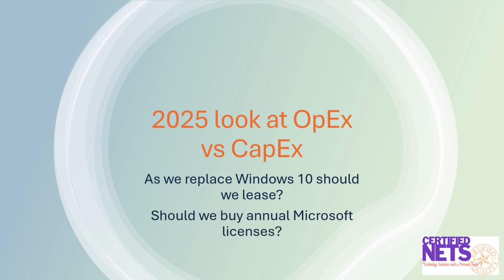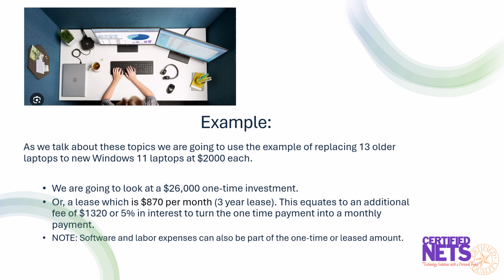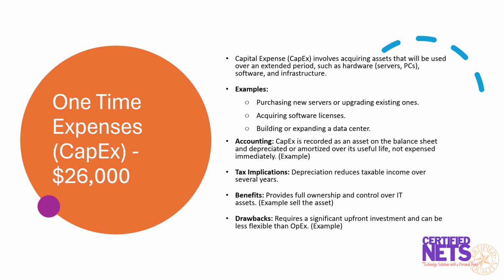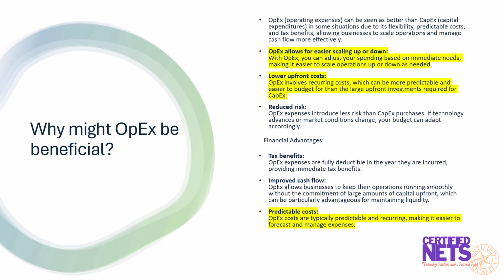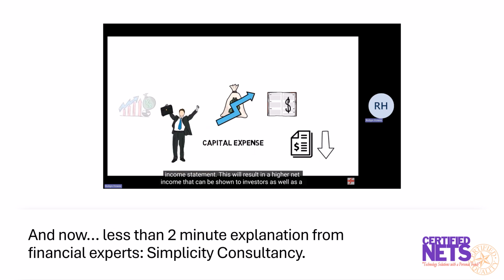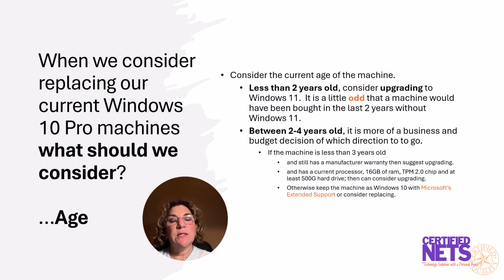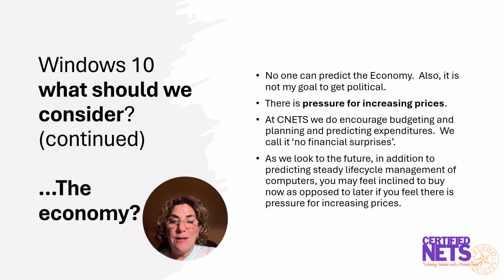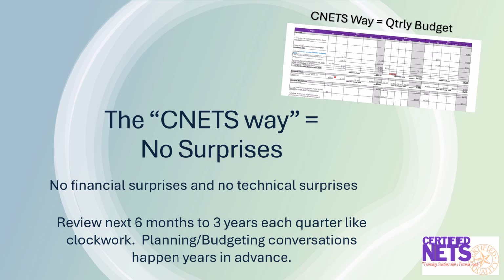Technology CapEx and OpEx Budget Planning Tricks of Successful Small To Medium Businesses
As the season of renewal continues, now is the perfect time to refresh your IT budget and prepare for the months ahead. Just as you would plant seeds for growth, now’s the time to lay the groundwork for your IT strategy to flourish.
Our FREE webinar will help you tackle upcoming changes such as the end-of-life of Windows 10 and Server 2016, and provide the knowledge you need to budget effectively in uncertain times.
Here’s how we’ll help you grow your IT investments:
• Plan for the end-of-life of legacy systems without overhauling your entire budget.
• Adjust your CapEx and OpEx strategy to prepare for economic uncertainty, including tariffs and potential recession risks.
• Learn from SMBs who’ve successfully managed their IT spend during turbulent times.
It’s time to nurture your IT budget and make the most of what lies ahead.